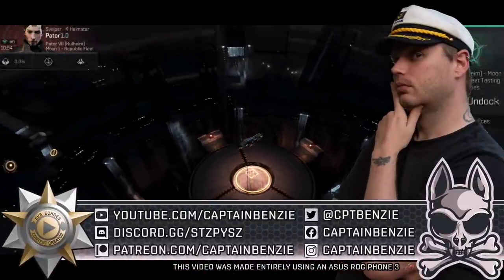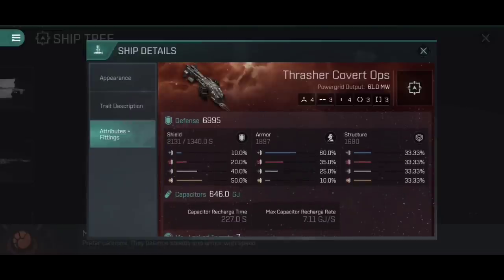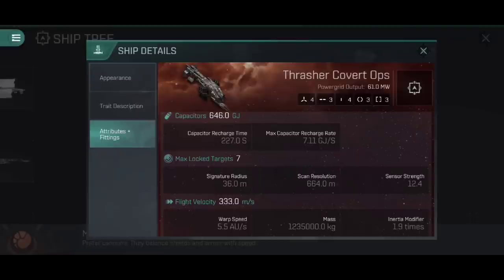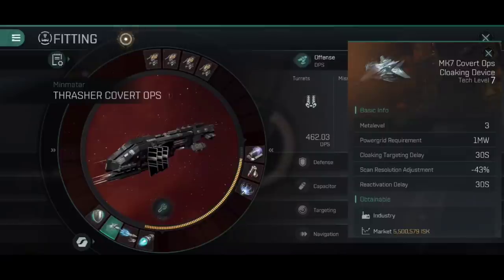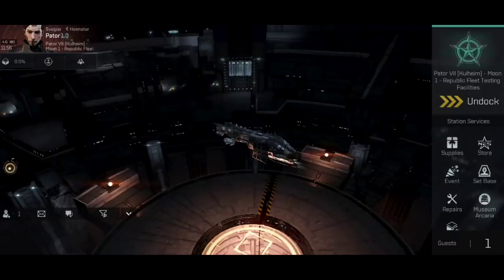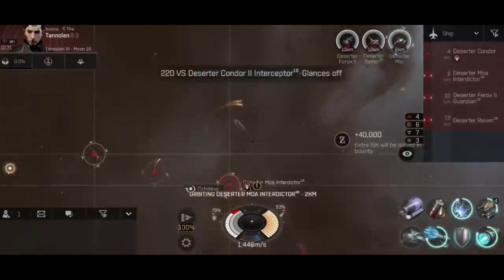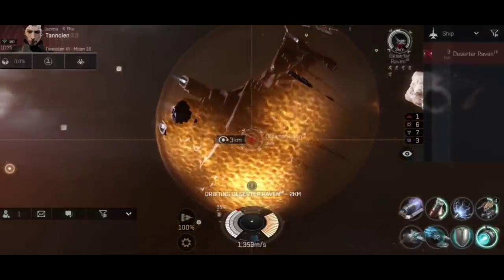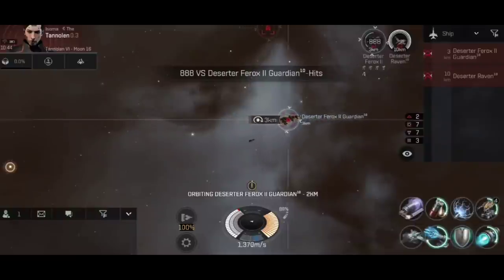The THRASHER COVERT OPS: Covert Ops With Clout!! || EVE Echoes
The THRASHER COVERT OPS is the Tech X variant of the Thrasher Destroyer hull. Not only is it capable of fitting Covert Ops cloaks in order to scout the battlefield, it also packs a surprising punch for a ship it's size.

In today's video, we take a look at this impressive ship!

0:00 Introduction
2:27 Ship Stats & Attributes
9:44 Fitting Guide
19:15 Deadspace Gear Comparison
21:50 Combat Demonstration